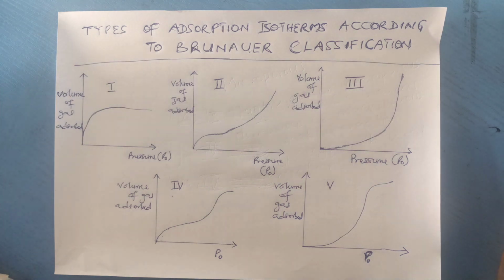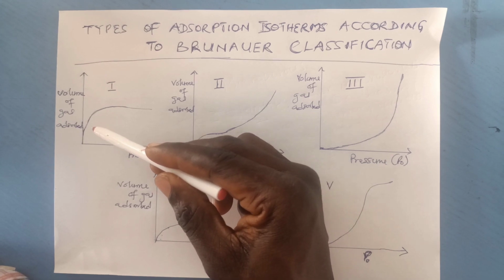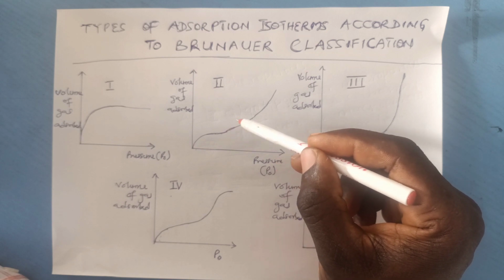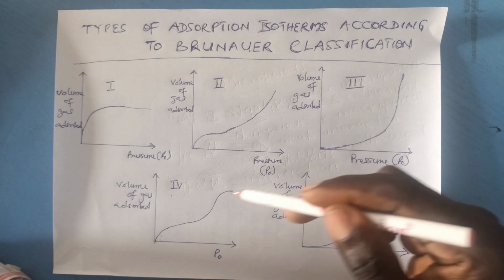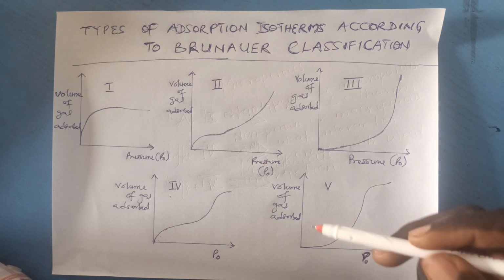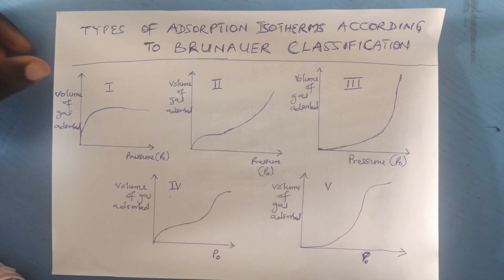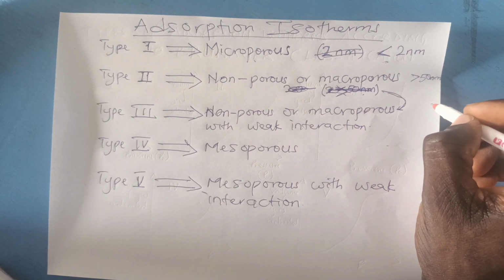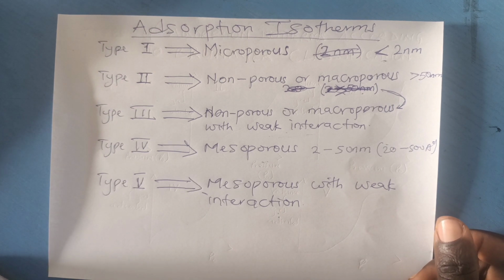Types of Adsorption Isotherms